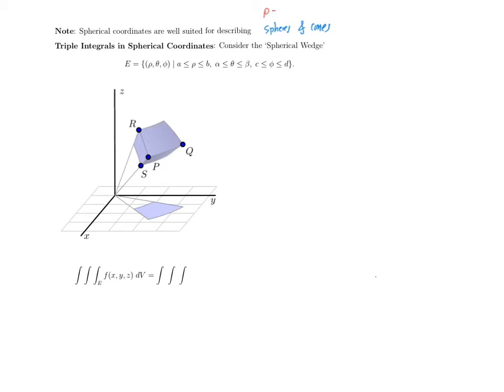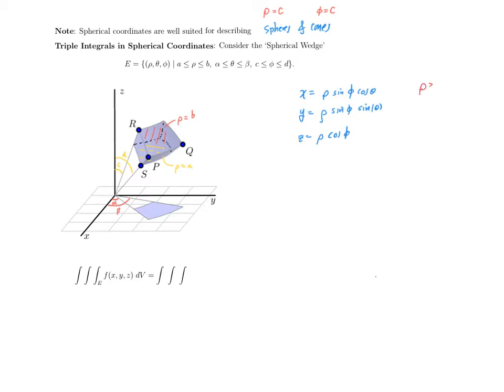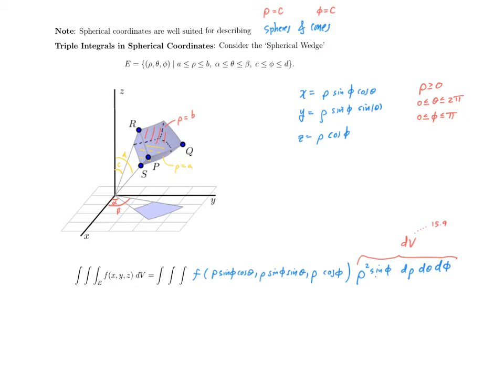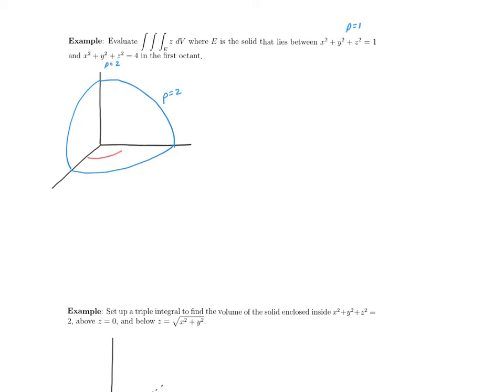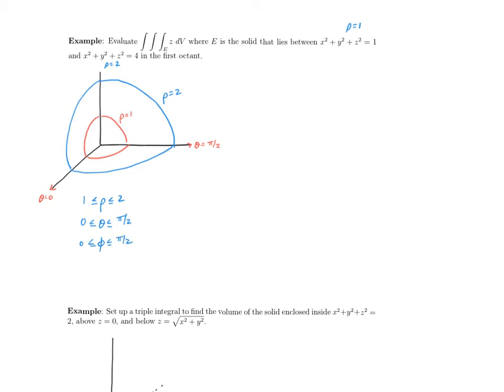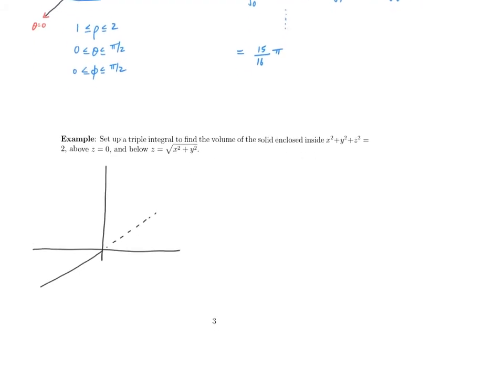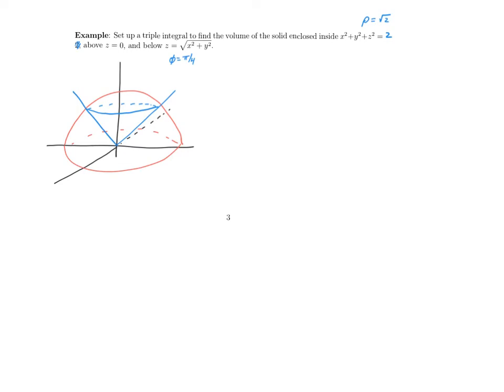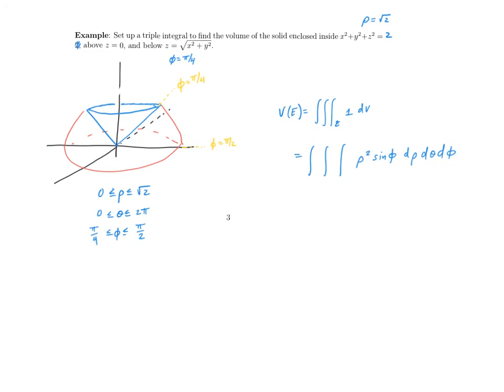15 8 triple integrals in spherical coordinates part 2